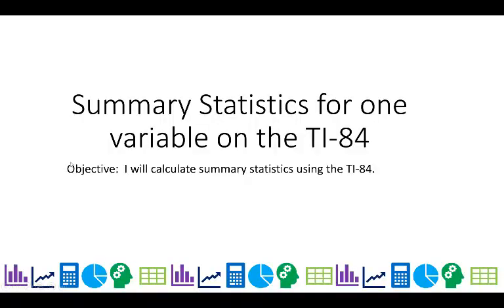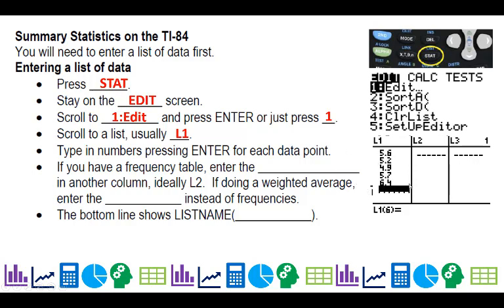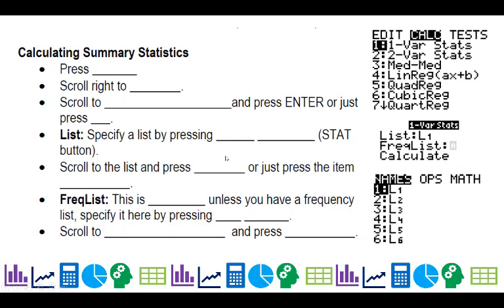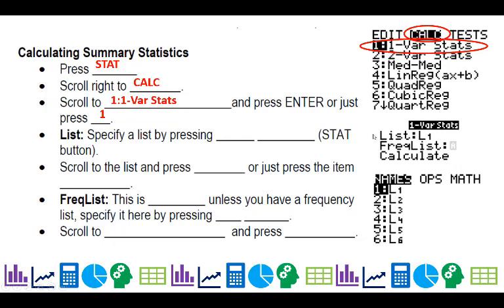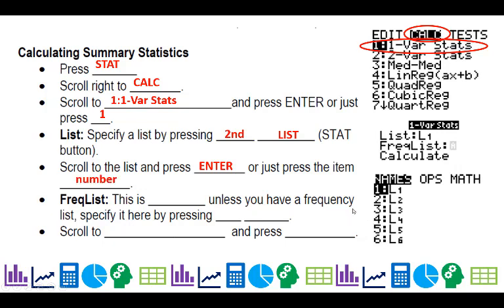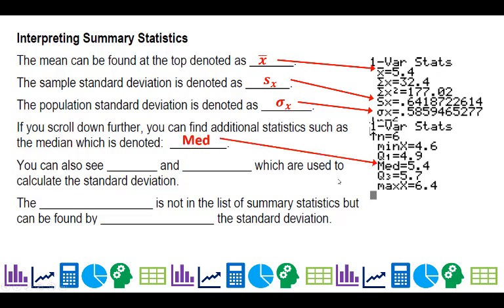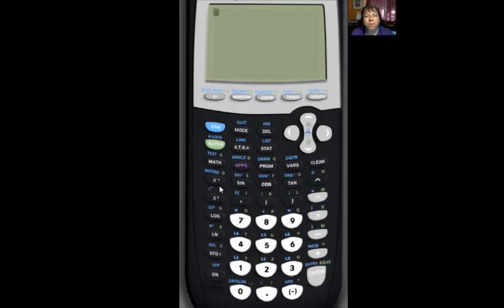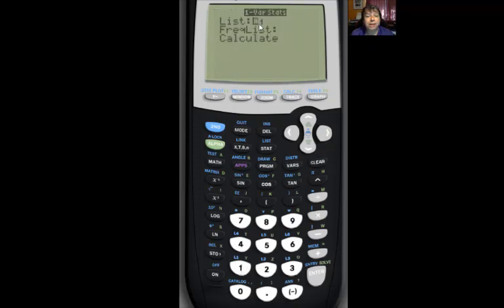TI 84 Summary Statistics for One Variable